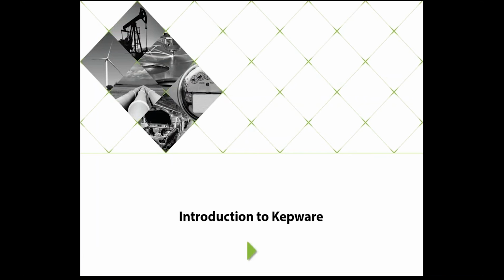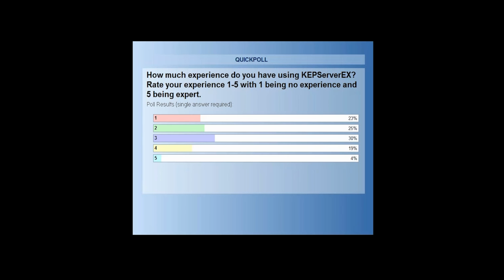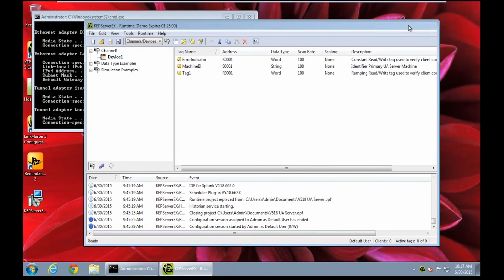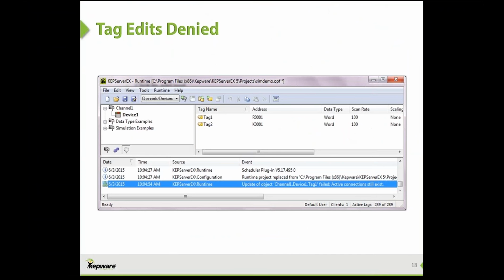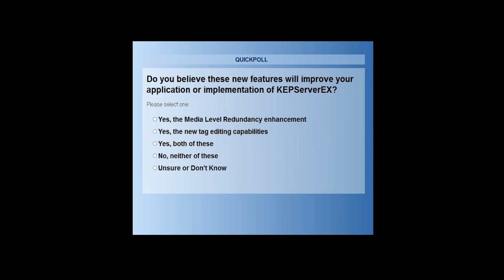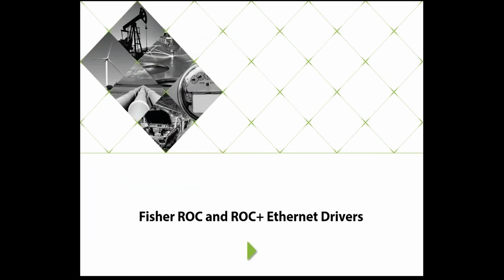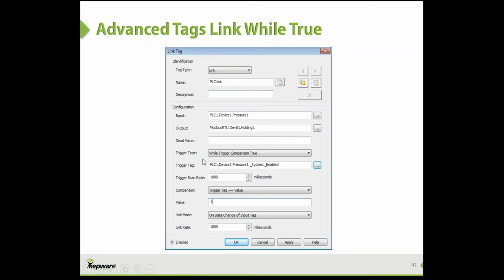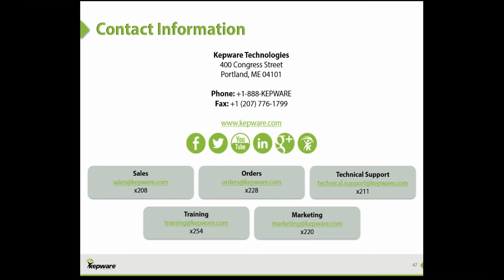KEPServerEX Version 5.18 Webinar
Take a guided tour of the following products and features included in KEPServerEX version 5.18:
 • New Media Level Redundancy "Switch on Trigger" mode
 • New tag editing capabilities in the KEPServerEX communications platform
 • Support for ABB Totalflow trend data and liquid Electronic Flow Measurement (EFM)
 • New Fisher ROC Ethernet and Fisher ROC Plus Ethernet drivers